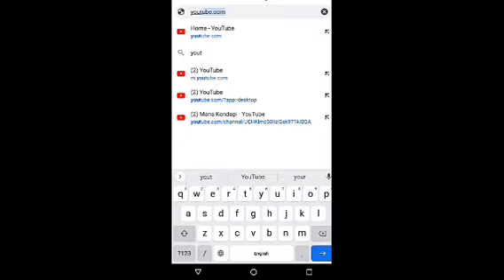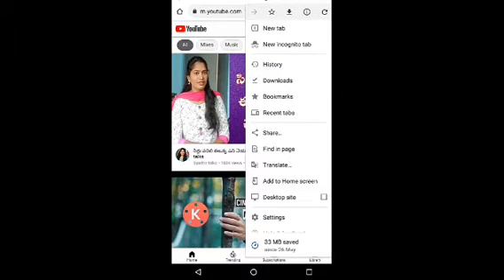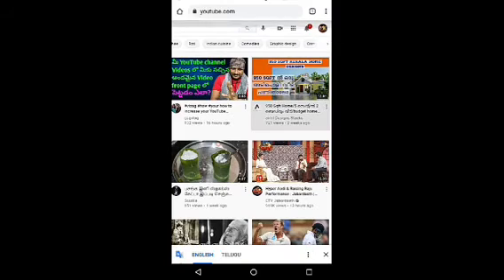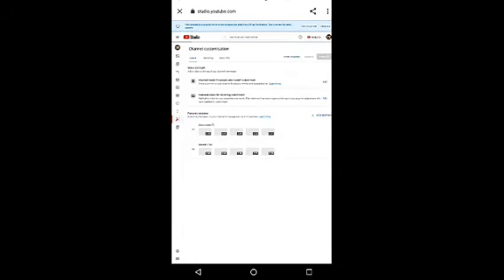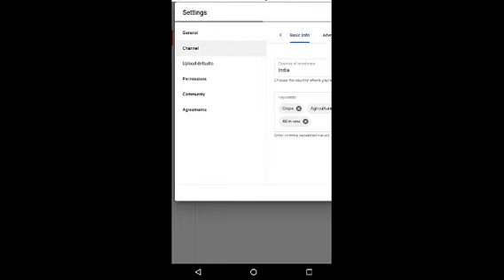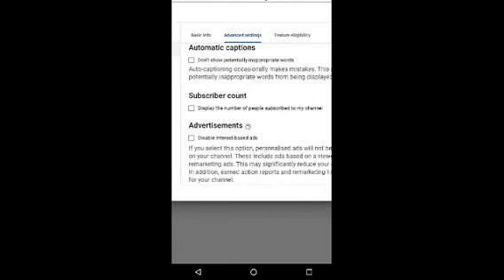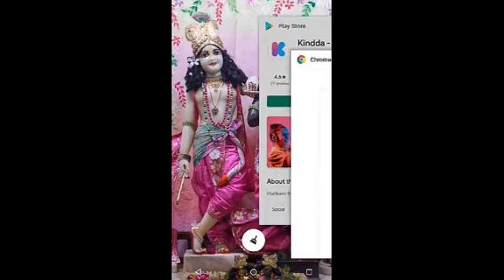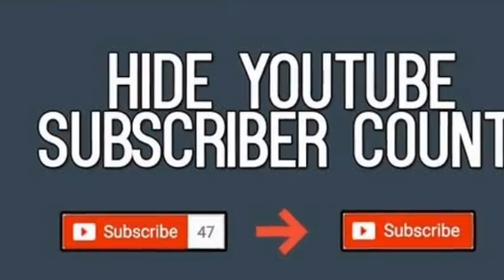How to Hide or Un Hide Your YouTube Channel Subscribers Count||In Telugu||Mana kondapi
Hai Friends ,in this video I will show you how you can hide or unhide your Numbers of Subscribers Count secret then there is an option to hide or un hide it.